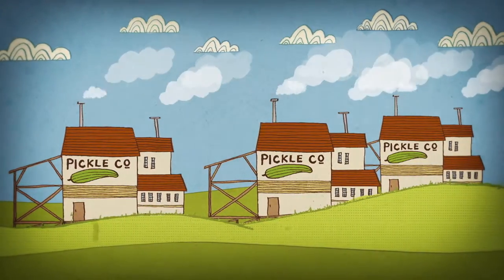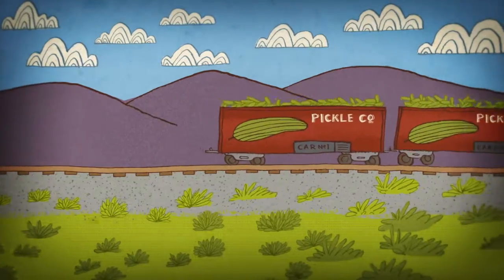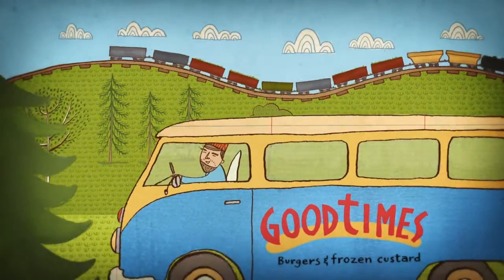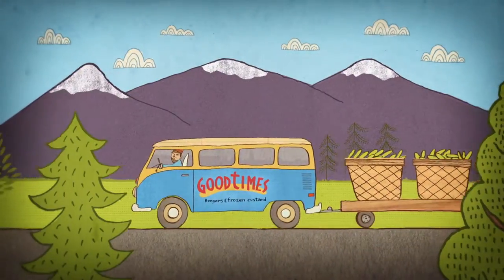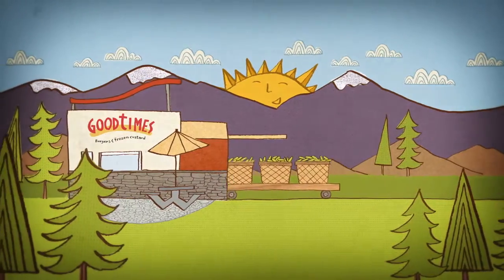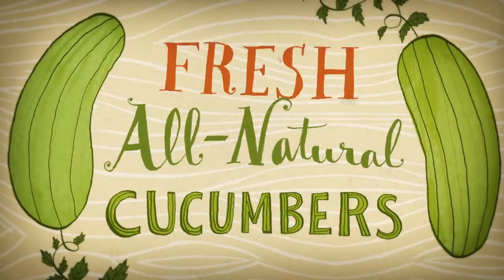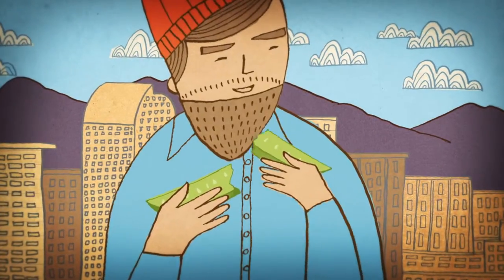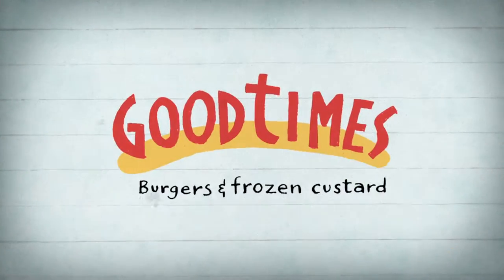Good Times Burgers & Frozen Custard - Housemade Pickles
Good Times Burgers & Frozen Custard is a quick service restaurant chain serving a high quality, fresh, unique, proprietary selection of hamburgers made with Meyer all-natural angus beef, all-natural and hand-breaded chicken sandwiches, signature wild fries and fresh cut Fries, beer-battered onion rings and fresh, creamy Frozen Custard in a variety of flavors, sundaes and Spoonbenders.